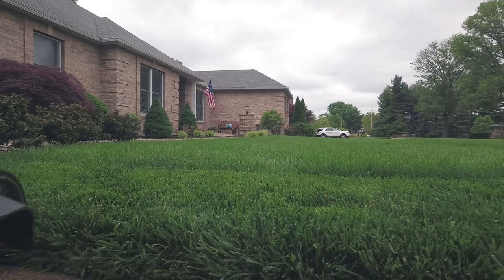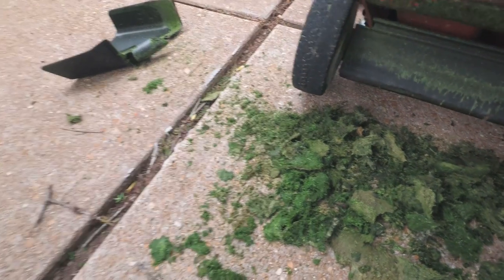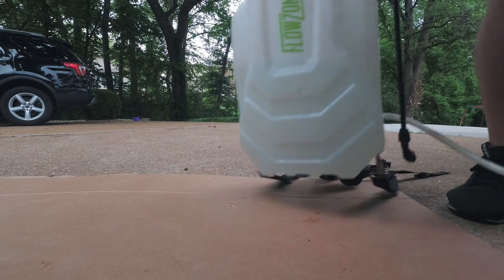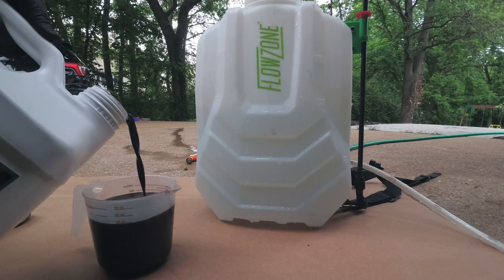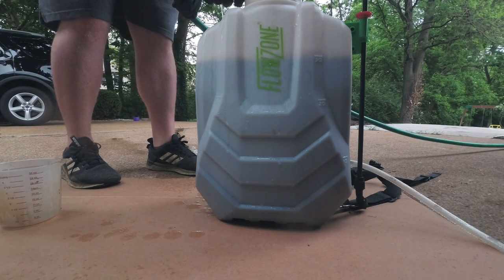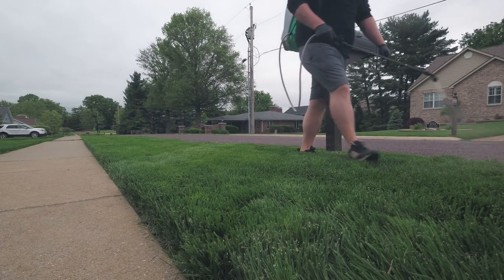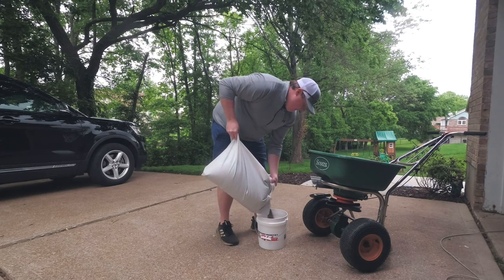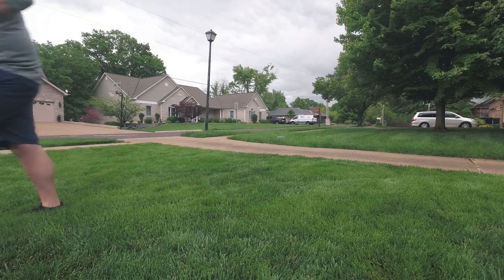Spring Updates & Memorial Day Throw down.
This has certainly been a strange weather pattern so far this spring making lawn work a challenge.  I cover how I am able to to complete my fertilizer applications and mow around tight weather windows to make sure that I don't fall behind in my lawn plans.

I also disscuss how to keep your lawn dark green all year long by applying liquid minors, or micro nutrients to also help with Memorial Day domination.  That's what it's all about right?